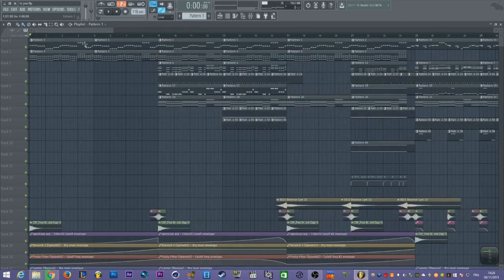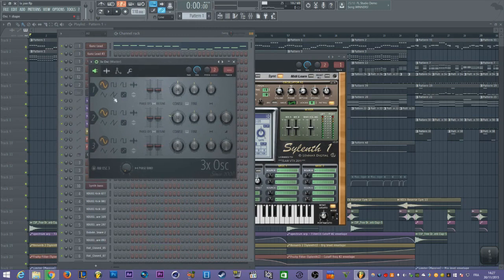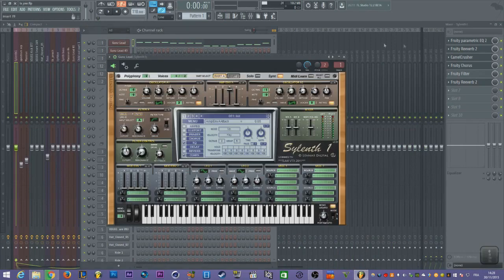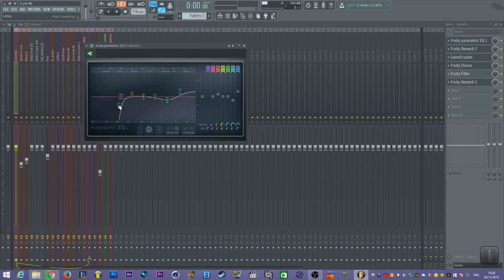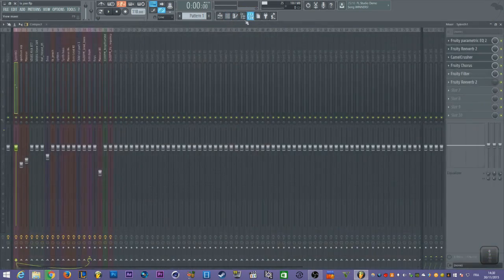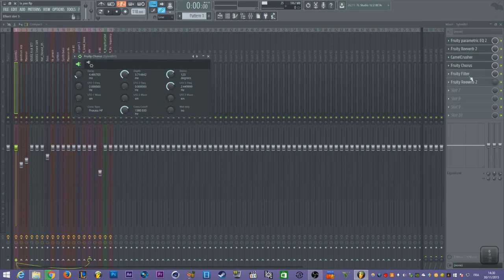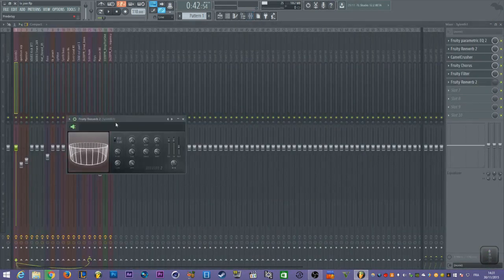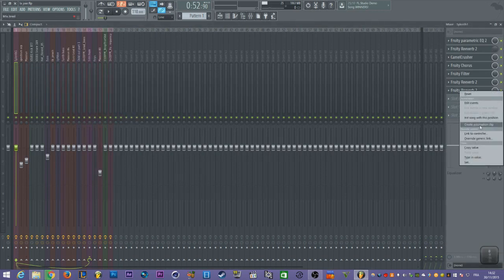FL Studio Tutorial How To Make Dopeness Lead #12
Hey guys !!!